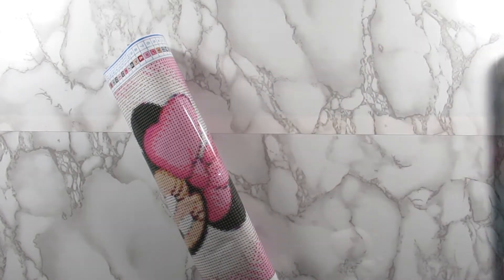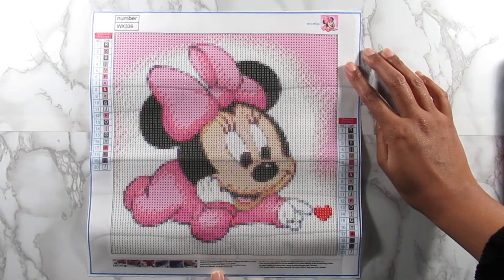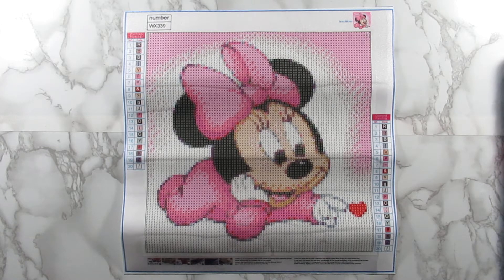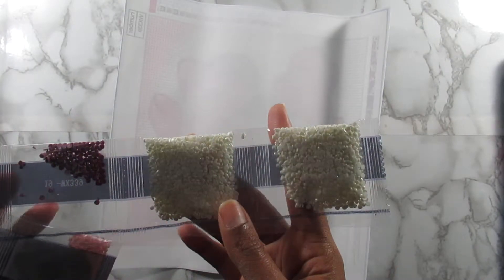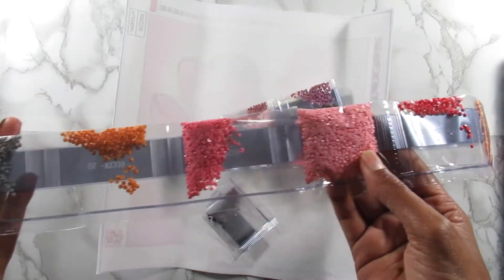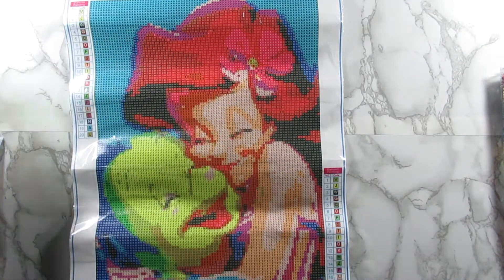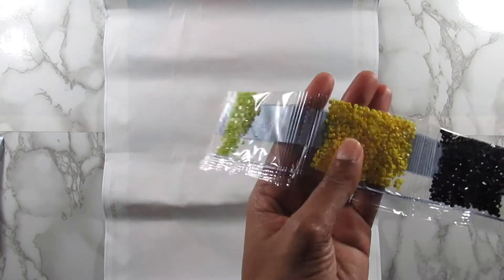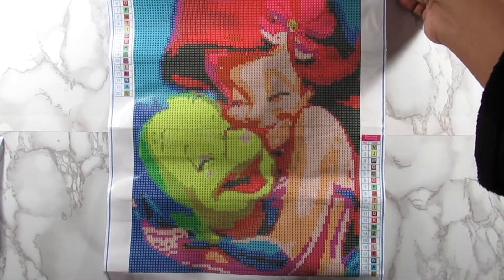Diamond Painting UNBOXING FGNORMAL 3 Kits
whitneydiamondpaints
whitneydiamondpaints
DIAMOND PAINTING WISHLIST:

Monthly Diamond Painting Themes 2021
JANUARY - Snow
FEBRUARY - Heart
MARCH - Gold
APRIL - Egg
MAY - Your Choice
JUNE - Sand
JULY - Red, White, Blue
AUGUST - Flower
SEPTEMBER - Disney
OCTOBER - Pumpkin
NOVEMBER - Fall Related
DECEMBER - Tree